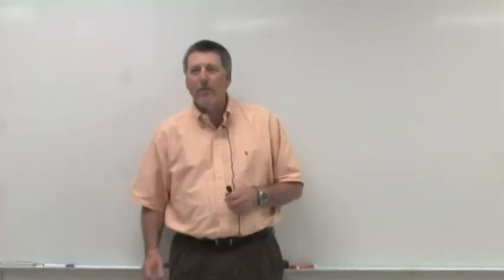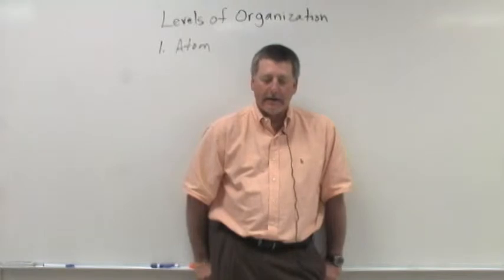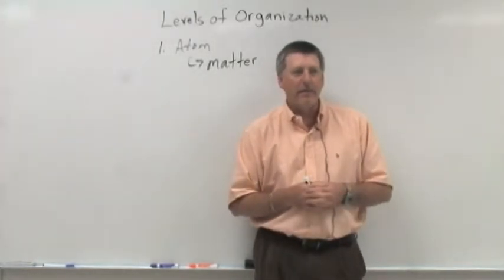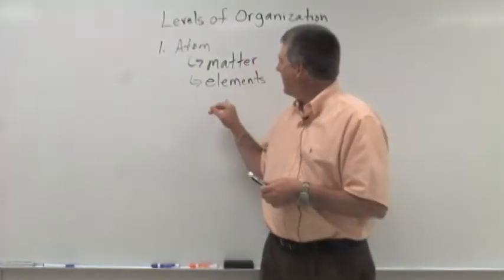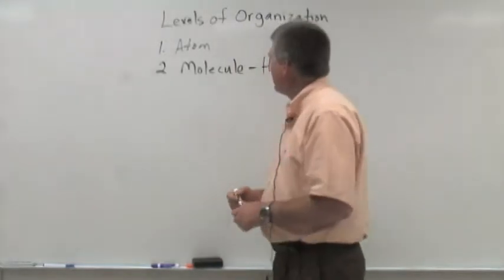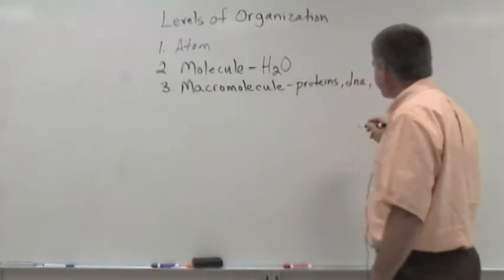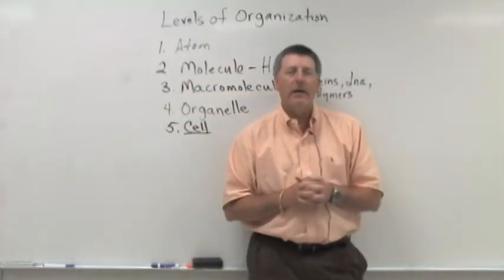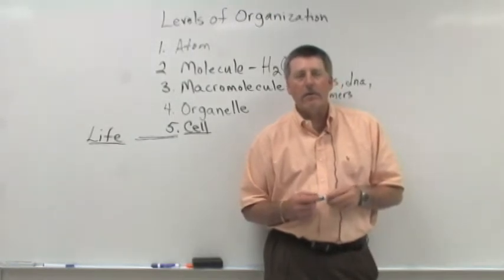Organization of Life Pt 1